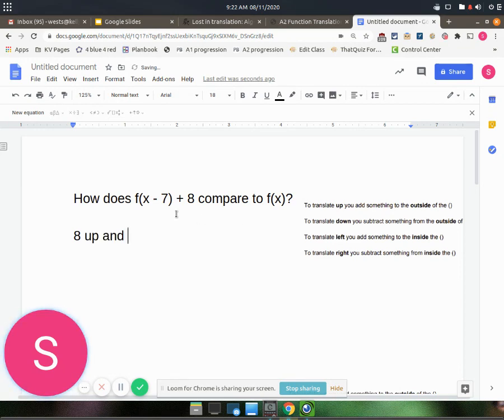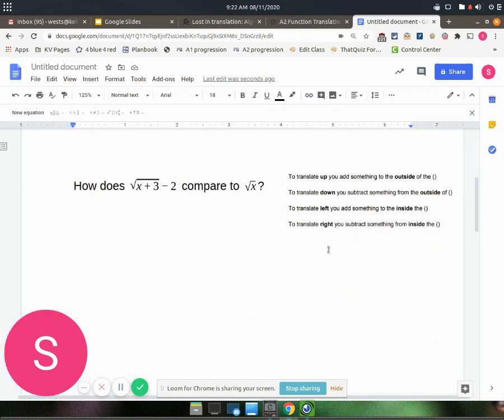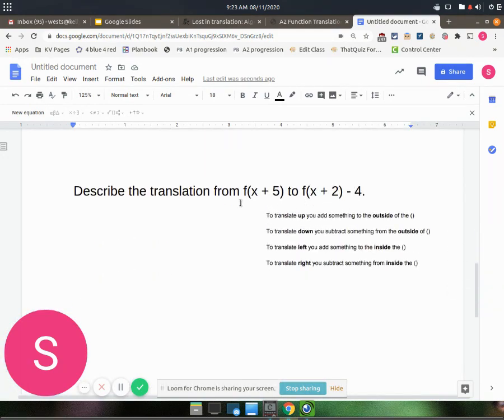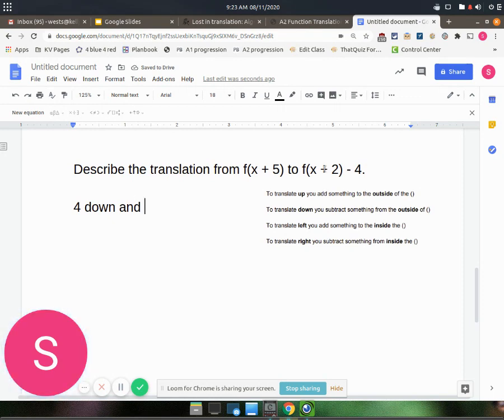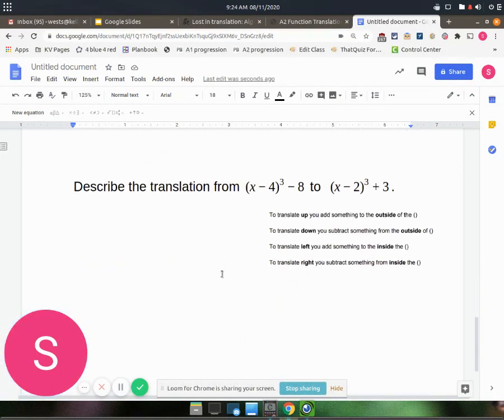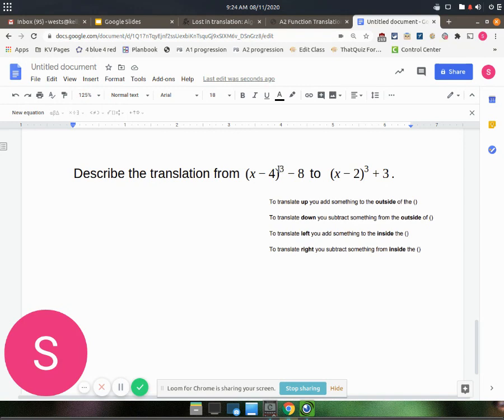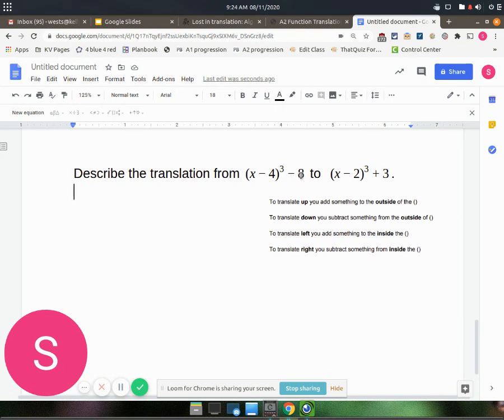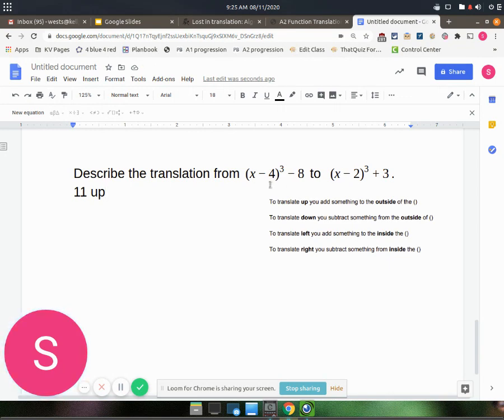How one translation relates to another